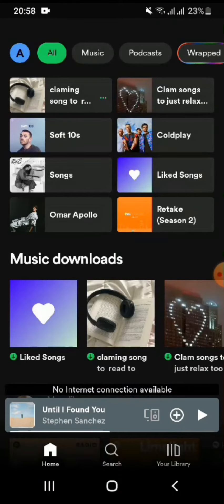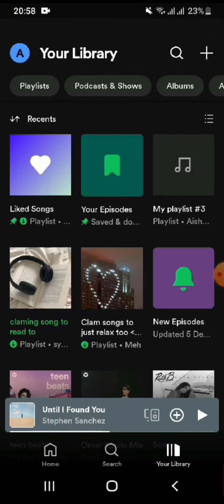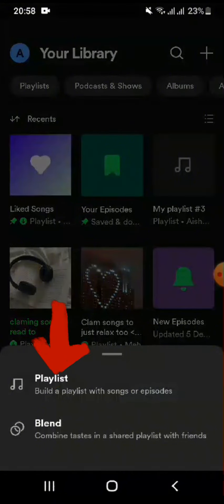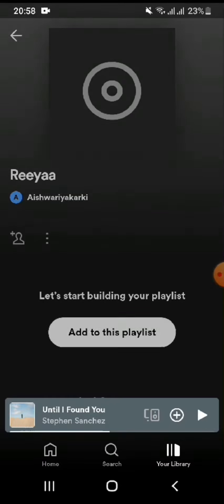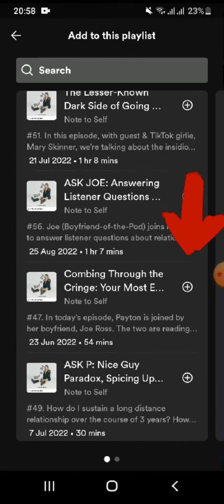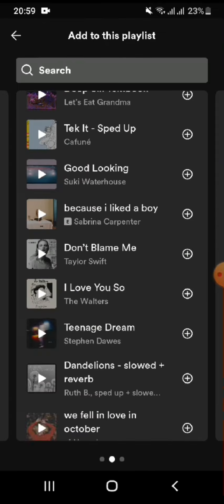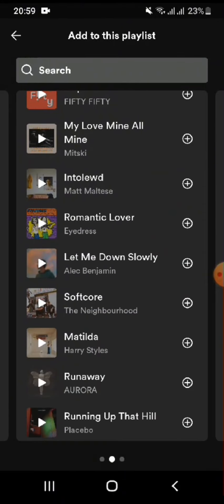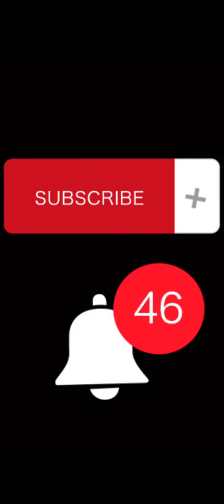How to Make a Playlist on Spotify - 2024 (Full Guide)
Welcome to Tech Tube!  In this video, we'll guide you on how to make a playlist on Spotify. We've got the tech-savvy details for you!

Thank you for tuning in! We appreciate your support. If you found this video helpful or interesting, don't forget to give it a thumbs up, share it with your tech-savvy friends, and subscribe to Tech Tube for more insightful content.